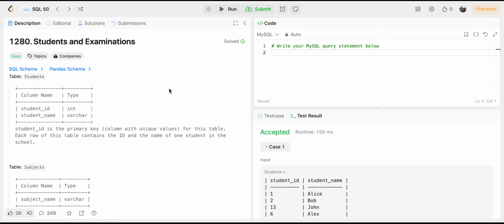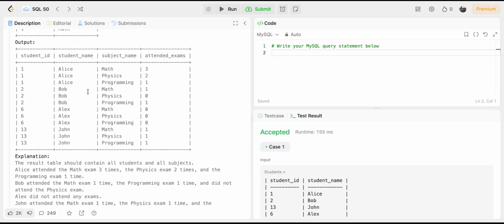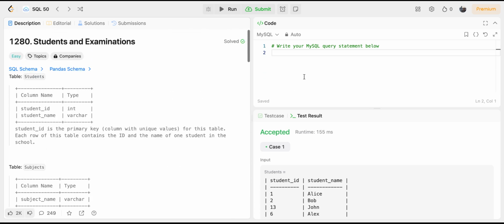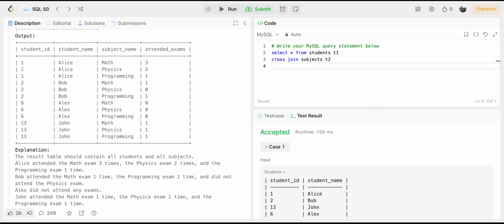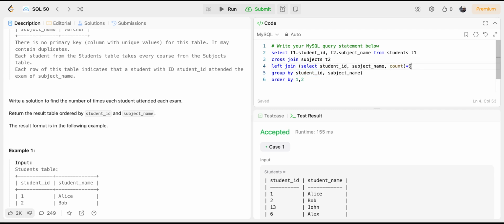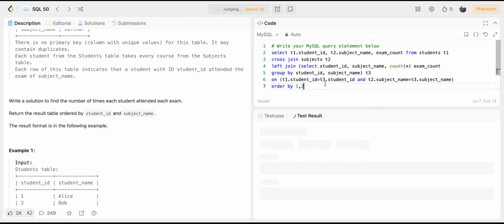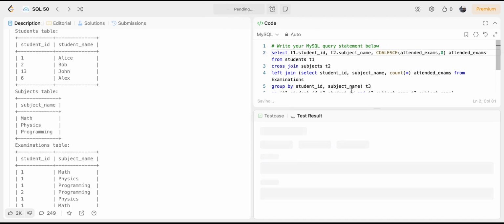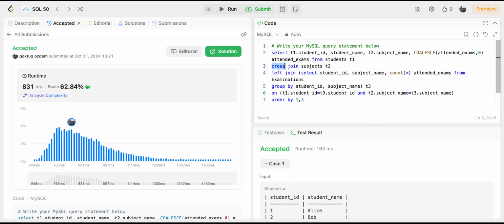LeetCode SQL Problem #1280: Students and Examinations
Welcome back to another SQL problem-solving session! In this video, we tackle LeetCode SQL Problem #1280: Students and Examinations. This problem is a great challenge for practising SQL joins and understanding how to handle multiple tables effectively.

📌 Problem Overview: In this problem, we need to retrieve detailed information about students, their courses, and exam attempts, even when a student hasn’t attempted an exam. This requires using SQL joins and handling cases with missing data.

💻 What You’ll Learn:

How to use LEFT JOIN to combine data across multiple tables
Handling NULL values and ensuring all records are included
Best practices for writing clear and efficient SQL queries
Topics Covered:

Joining multiple tables in SQL
Ensuring all relevant records are included with CROSS JOIN and LEFT JOIN
Query optimization and performance tuning

SQL learners looking to improve their skills with multi-table queries
Developers preparing for SQL-based technical interviews
Anyone interested in understanding how to retrieve comprehensive data from related tables
🔗 LeetCode Problem Link: Students and Examinations

Let’s keep building your SQL skills one problem at a time! 🚀